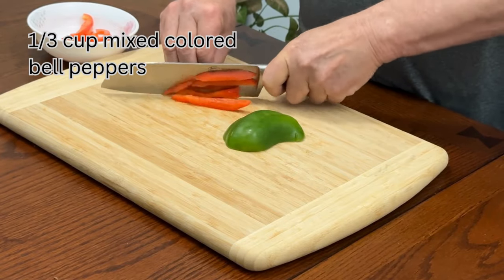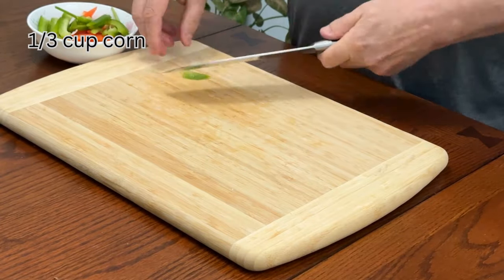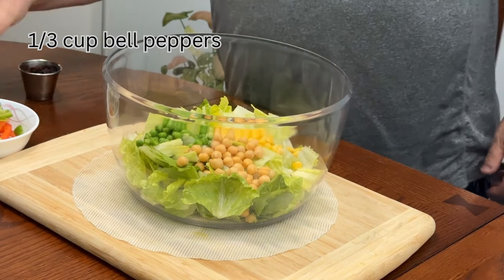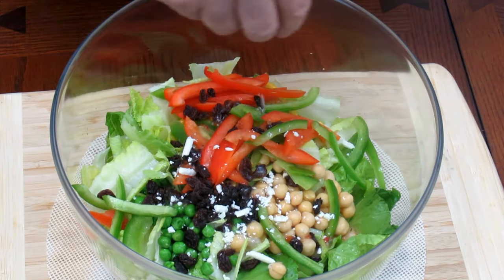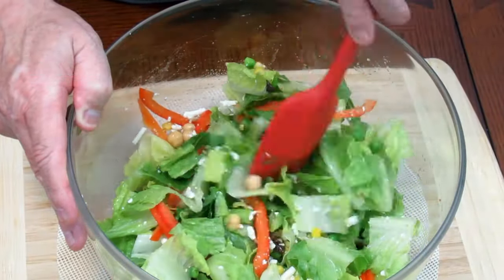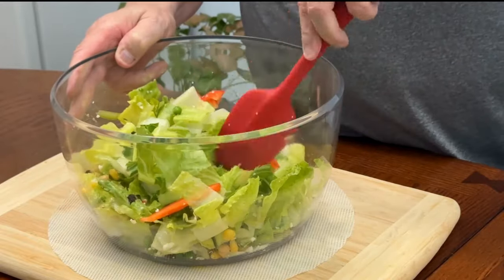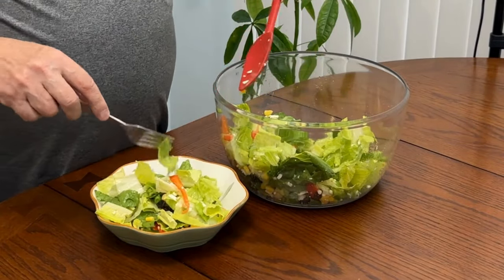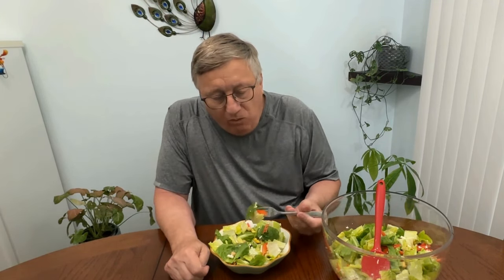Healthy Romaine Salad for Weight Loss – Tasty and Guilt-Free!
Discover a healthy Romaine salad recipe perfect for weight loss! Packed with fresh ingredients and vibrant flavors, this easy-to-make salad is both delicious and nutritious. Say goodbye to boring diets and hello to a guilt-free, satisfying meal that will keep you energized and on track with your health goals!

Ingredients:
8 oz Romaine lettuce chopped
1/3 cup corn
1/3 cup peas
1/3 cup chick peas
1/3 cup mixed chopped bell peppers
3 tbsp raisins
1/4 cup Feta cheese
2 tbsp vinaigrette dressing

We truly appreciate your support and engagement. Your likes, comments, and subscriptions help us grow and improve. We couldn't do this without you. Your enthusiasm keeps us going! 😊